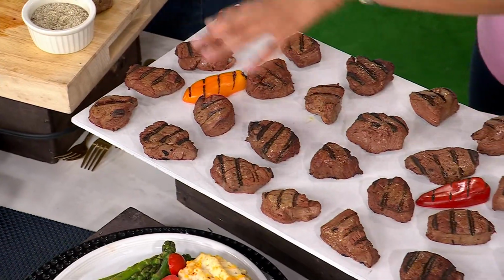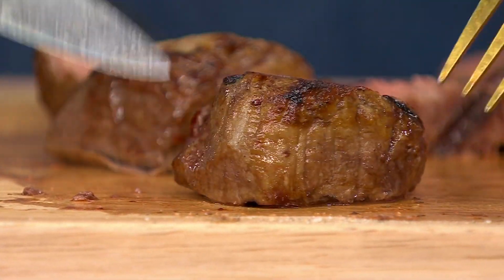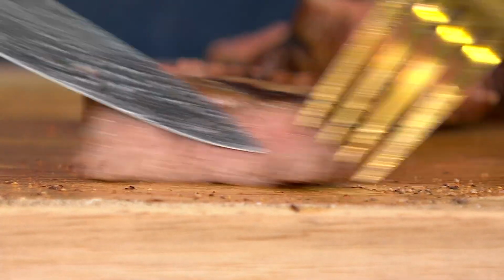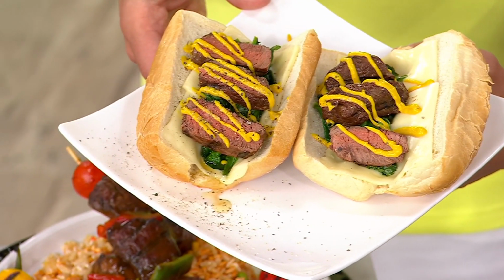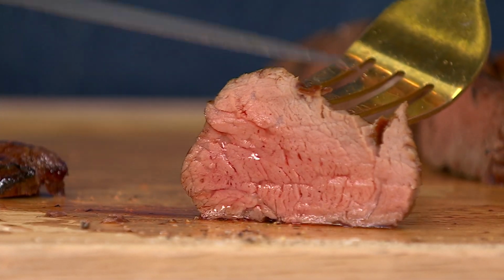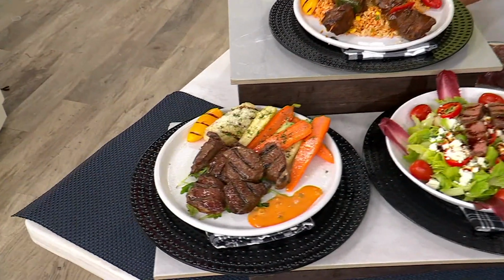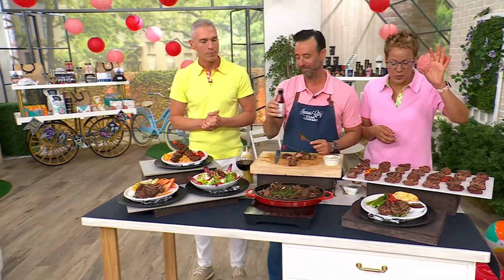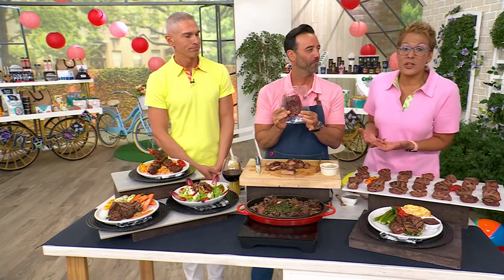Kansas City Steak Co. (24) 2-oz Filet Tenderloin Medallions on QVC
Kansas City Steak Co. (24) 2-oz Filet Tenderloin Medallions

So tender and full of flavor, these filet mignon medallions will quickly become a family favorite. Make beef kabobs, stir fry, and so much more with these tasty morsels of meat. From Kansas City Steak Company.